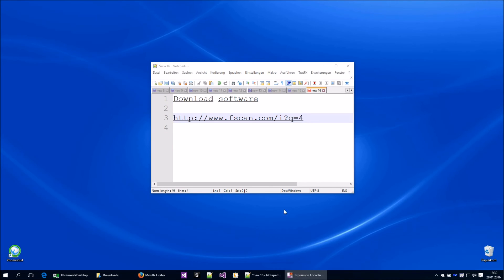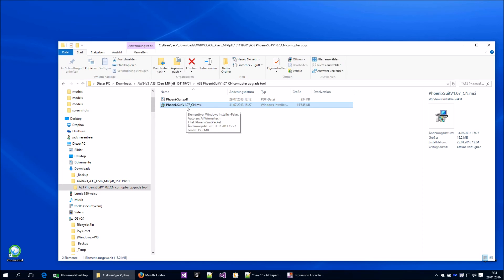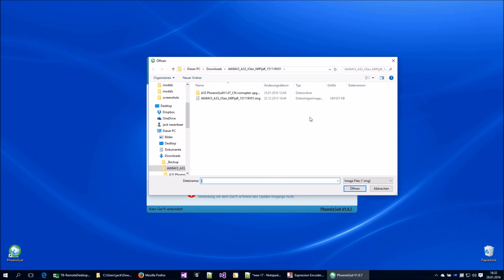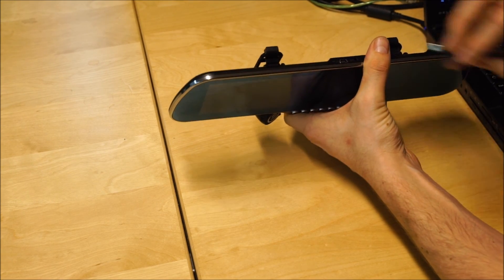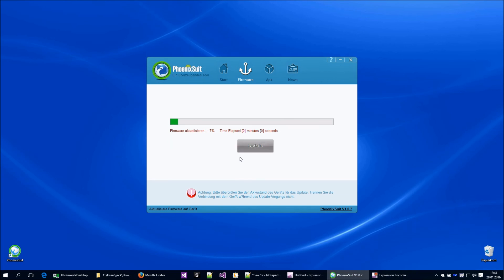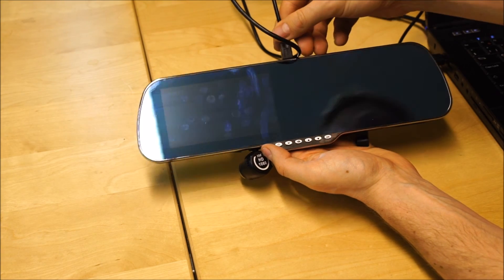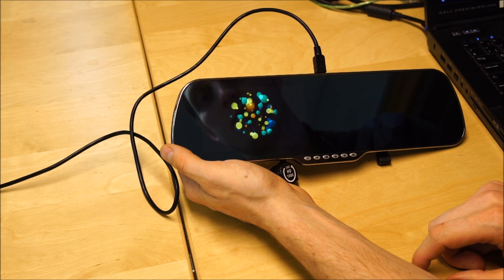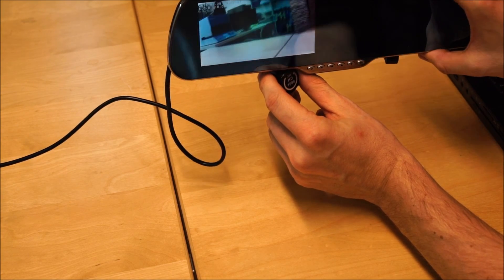dvr system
Update dash cam mirror / Android 4.4.2